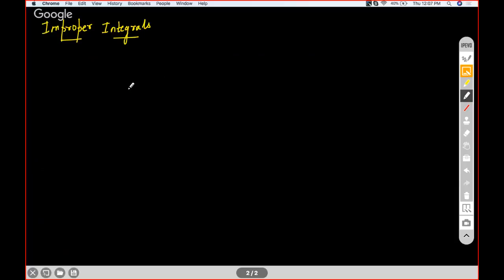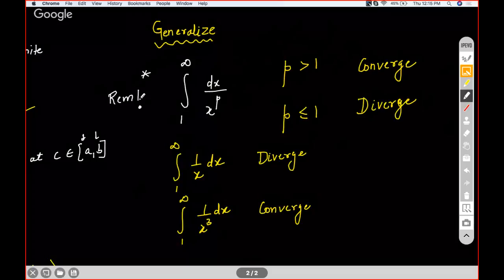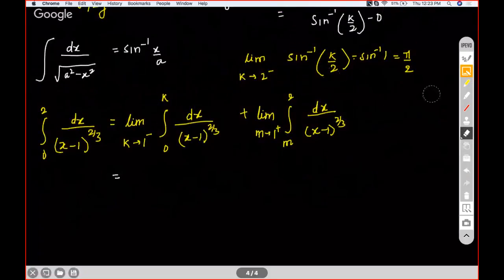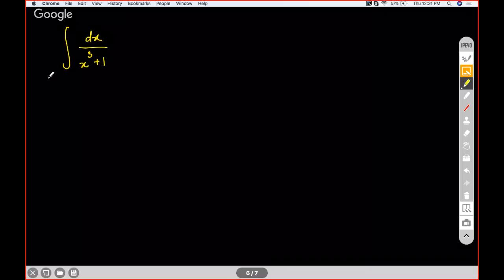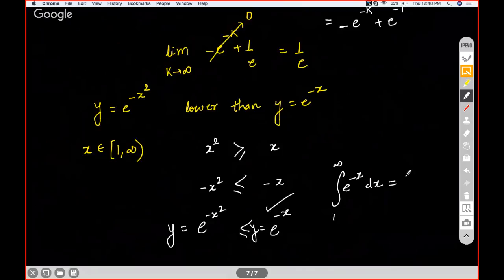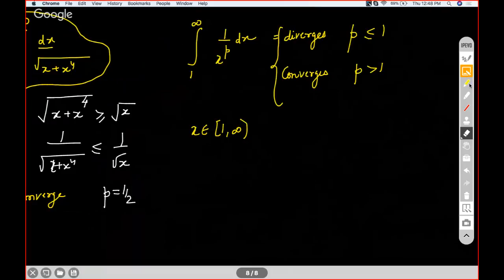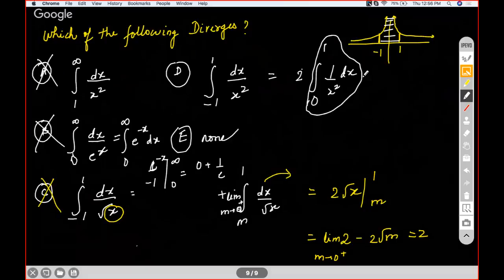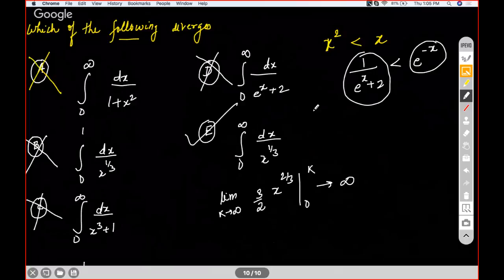AP CALCULUS BC - SESSION XI